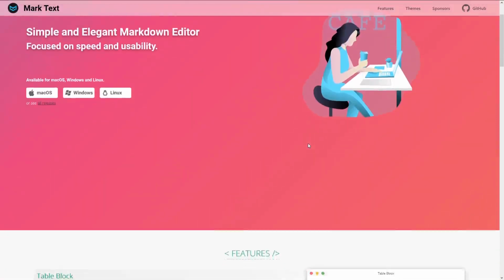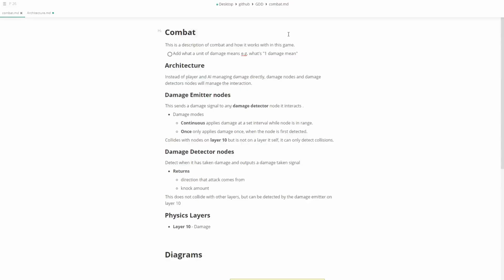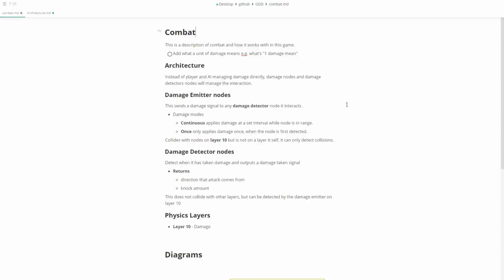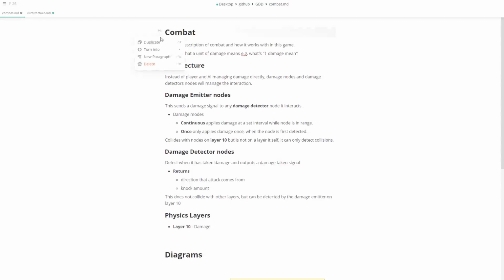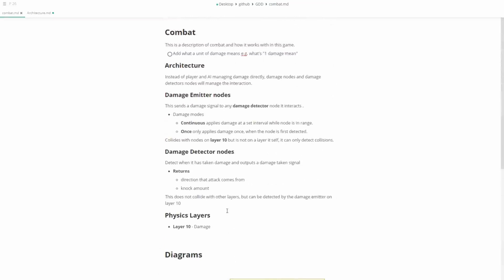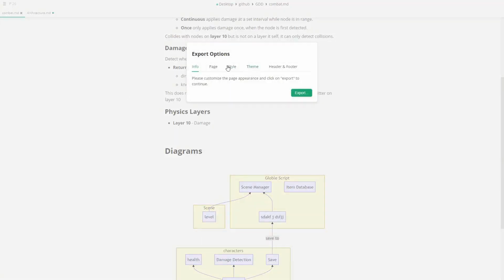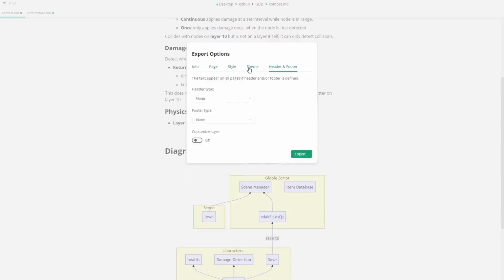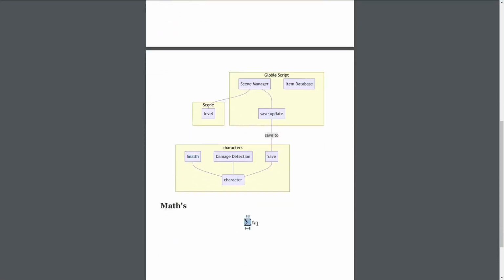My Favorite Markdown app (Marktext)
The software

Mermaid Diagram